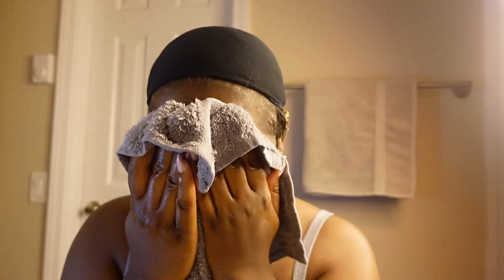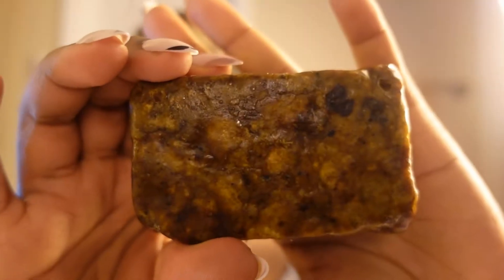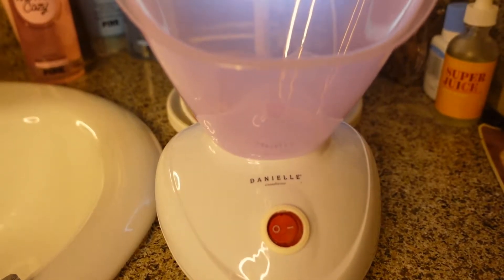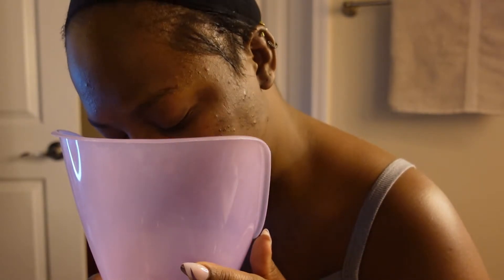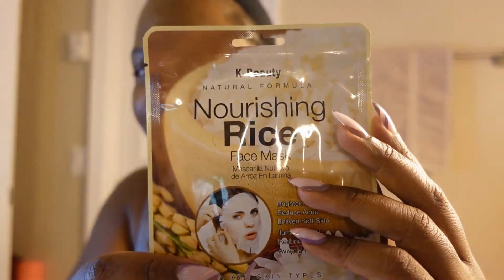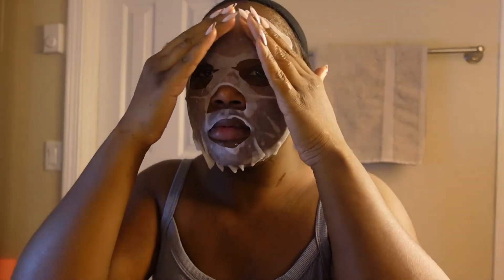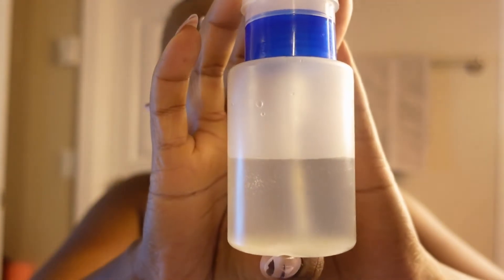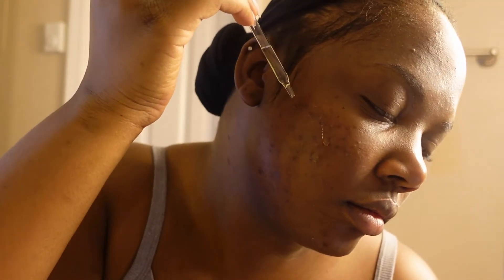Selfcare Sunday | SkinCare Routine | Hyperpigmentation & Dark spots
Hey yall, Its Selfcare Sunday and today I have a skincare routine that I have been doing for my hyperpigmentation and dark mark. I am trying new products to see what will work for my skin to get it back to normal. I hope this routine gives you motivation to do selfcare for yourself. Most items are linked below :

CETAPHIL CLEANSER
WITCH HAZEL TONER

Hey Everyone. My name is Keyonna, a 29 year old mom of 1. I am a stay at home mom and a full time youtuber. I create motherhood, lifestyle and routines with a 2 year old. I hope you enjoy my channel and join me in my growing youtube family.

INSTAGRAM(personal): floetic_mindset

OTHER INFO:
-Recorded with Sony ZV-1